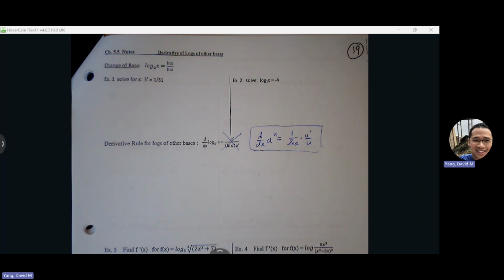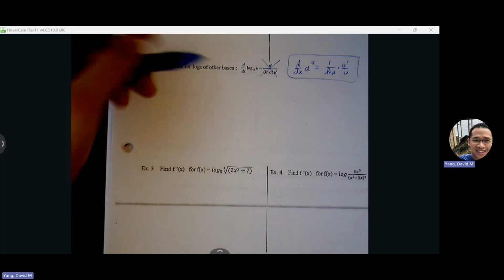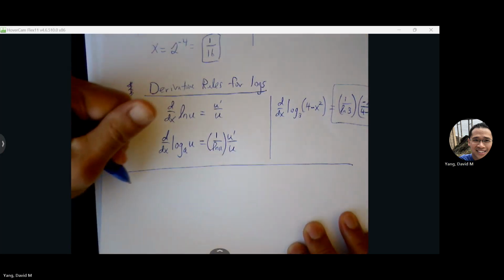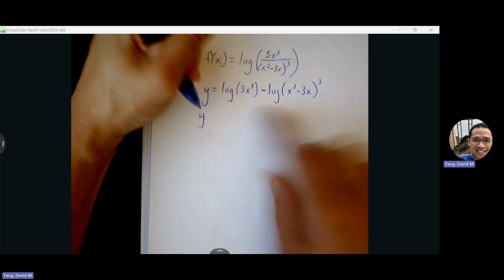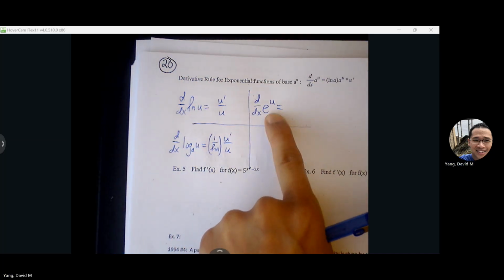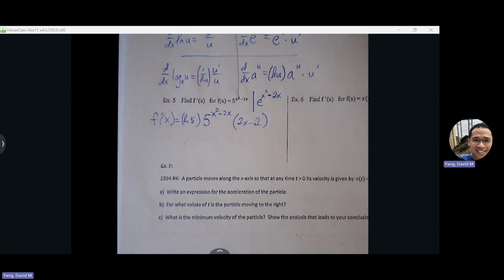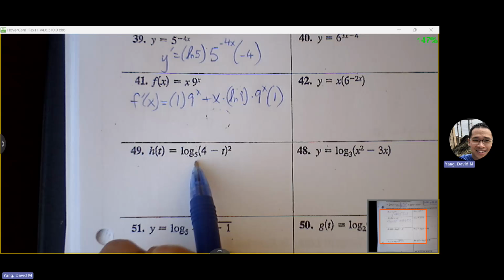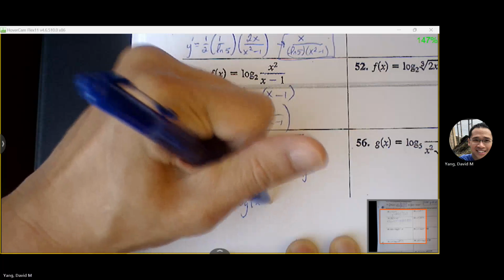AB Calc L.5 Derivatives of Logs and Exponentials of other bases